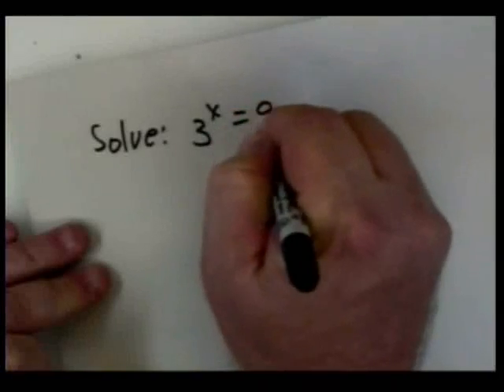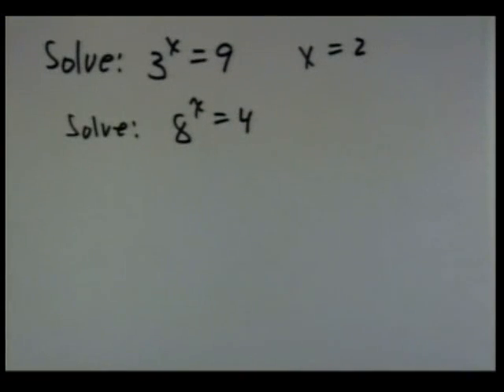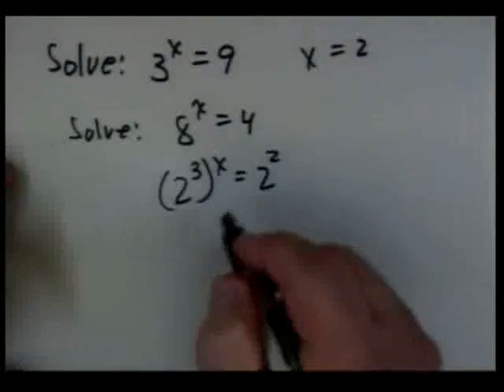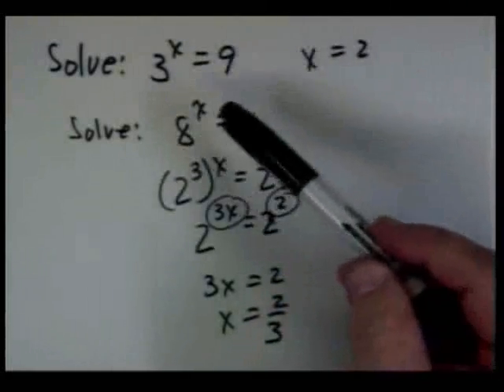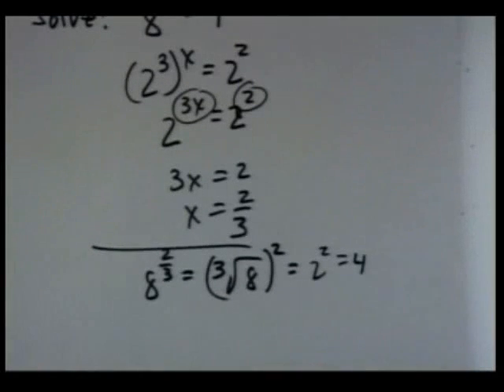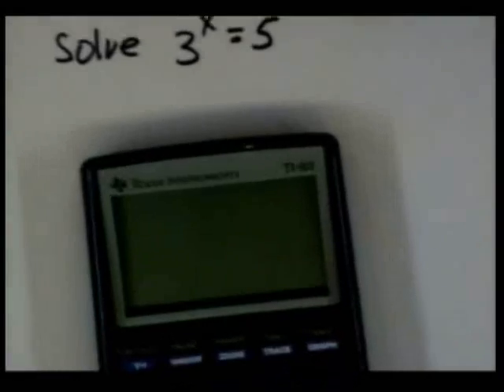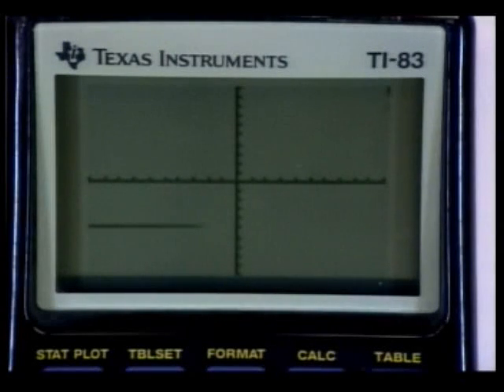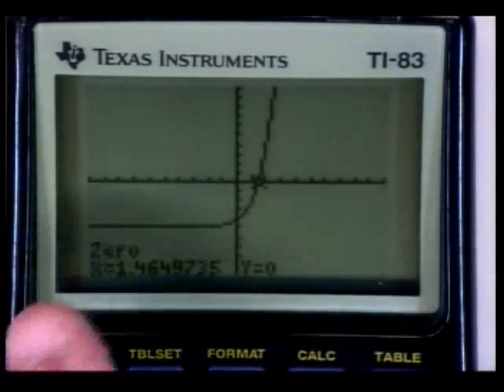Solving_Exponential Equations.wmv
Example Video from IBMATHPREP.ORG

A program of 75 video sessions to prepare students for the end of year IB Math (SL) examination.